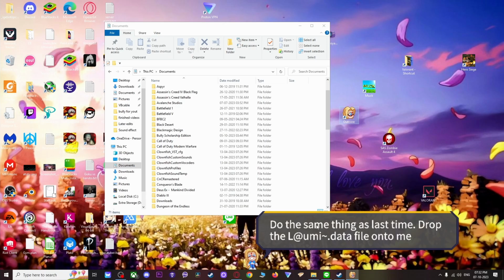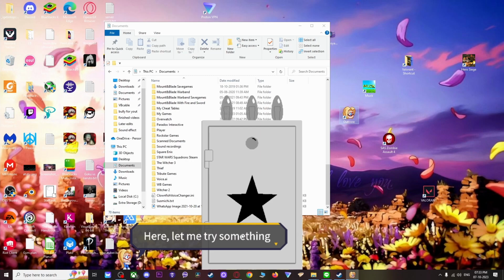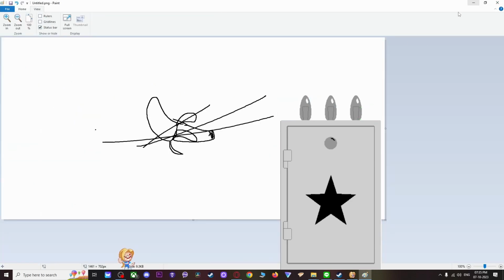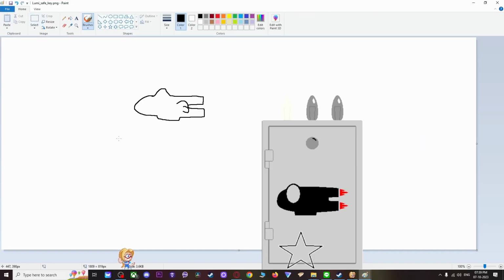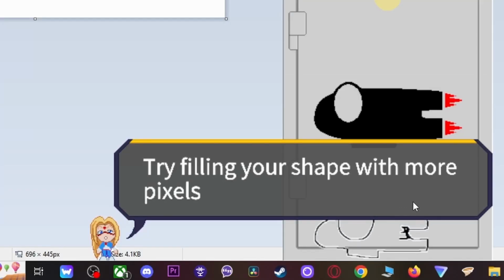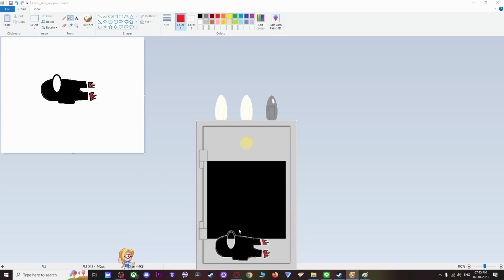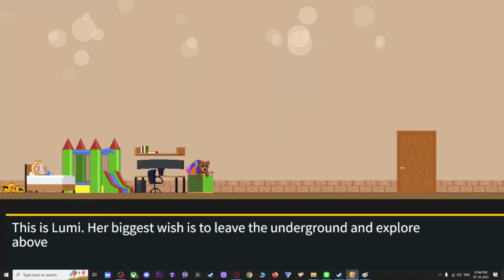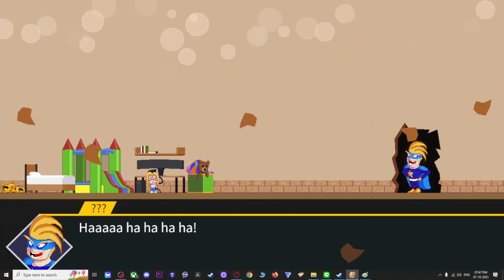This game will take over your Desktop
Today we're playing a unique game called Outcore! and this game will take control over your desktop so play at your own risk!

About Outcore:
Outcore is a game that takes place on the player's own real Windows desktop. A lost girl named Lumi appears on your computer without memories of who she is or where she came from. Lumi tells you she can sense her memories are within files inside your computer, and you decide to help her find them.